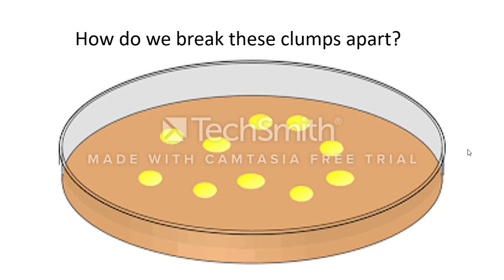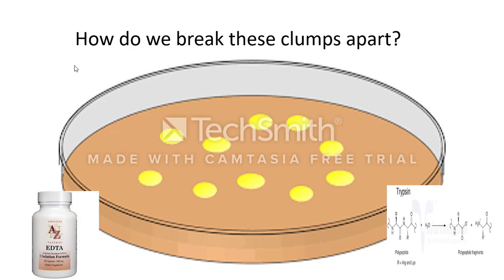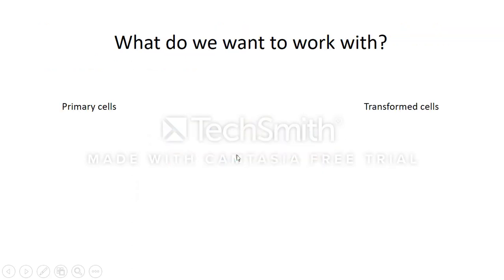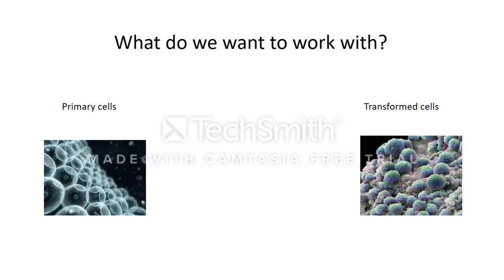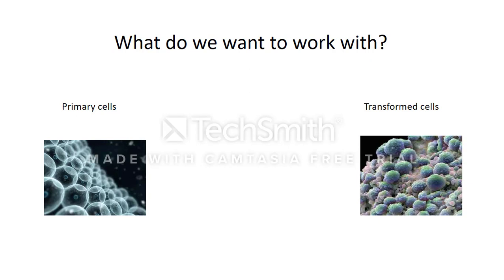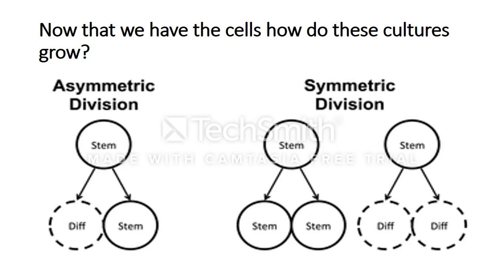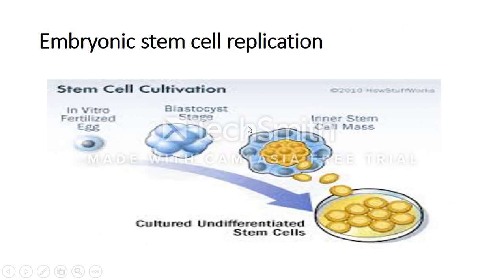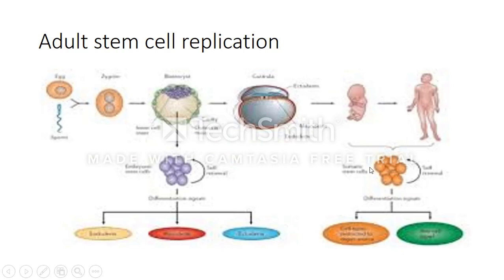How to isolate a cell, Asymmetric stem cell division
In this lecture we look at how to isolate cells from tissues and keep them alive in a lab environment. We then look at embryonic stem cells and adult stem cells.